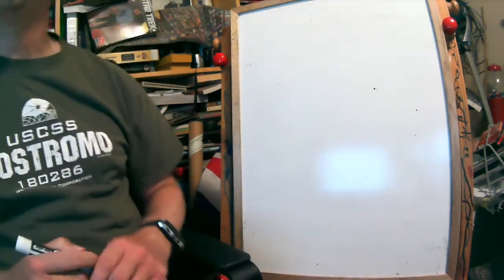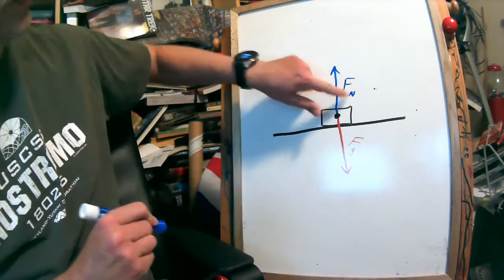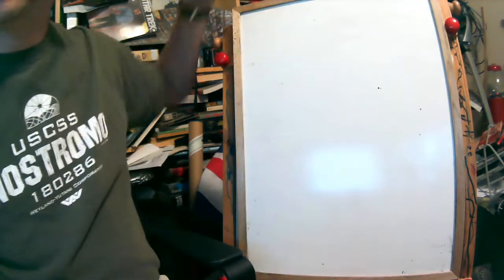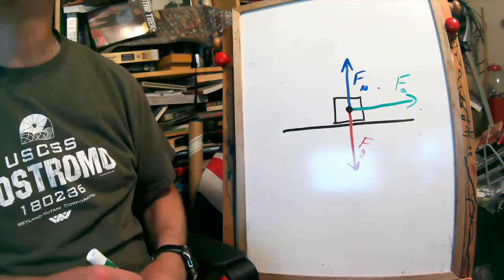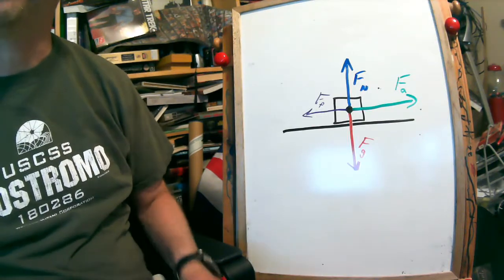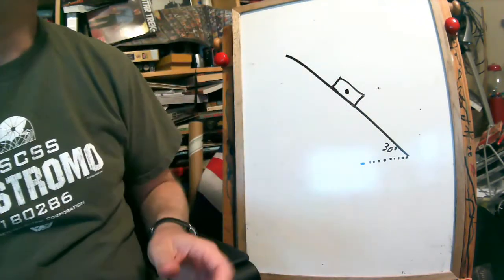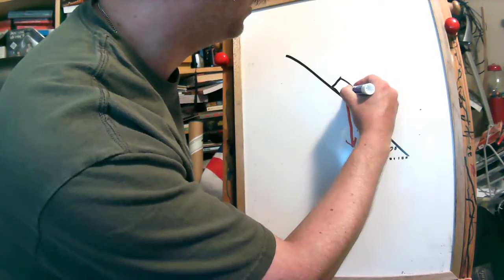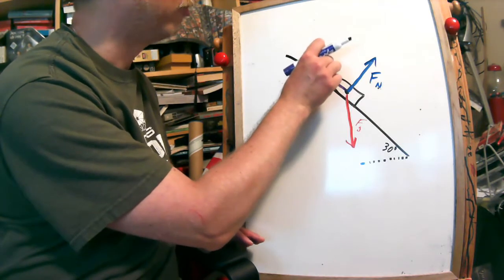Lesson 21 Free Body Diagrams Examples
This video quickly shows how to draw the free body diagrams from examples 2, 3, and 4 in lesson 21.